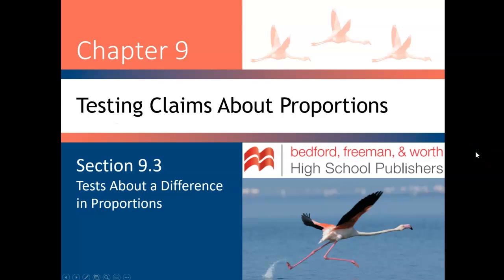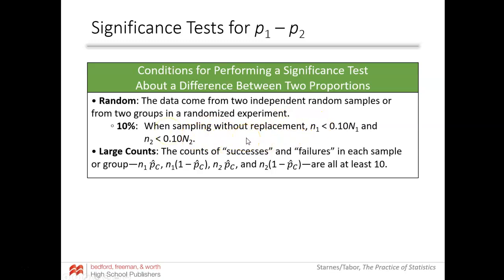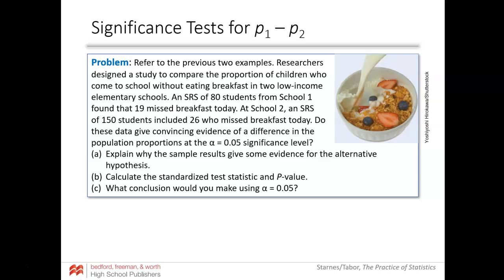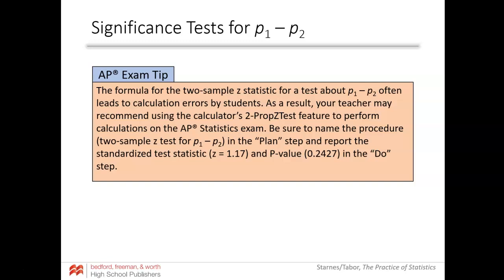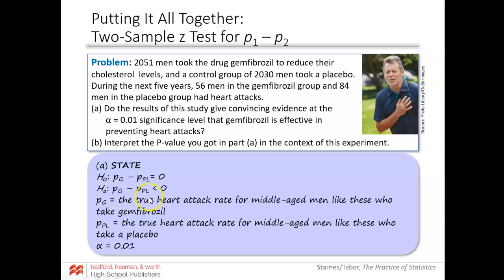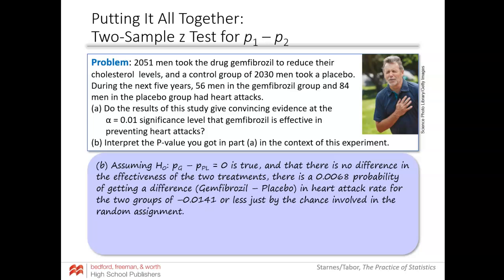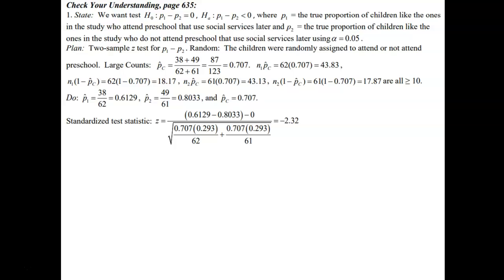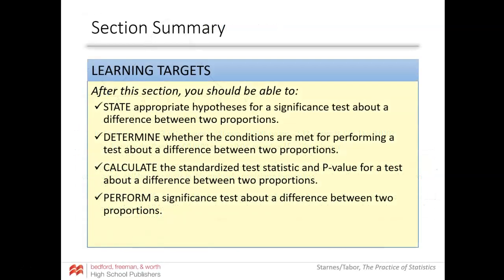APS 9.3: Tests about a Difference in Proportions 2021-2022